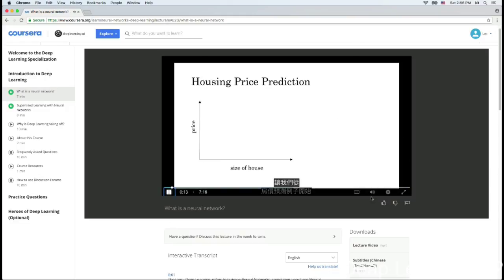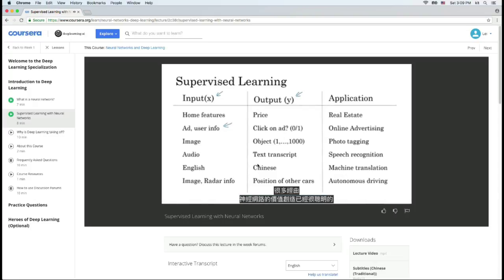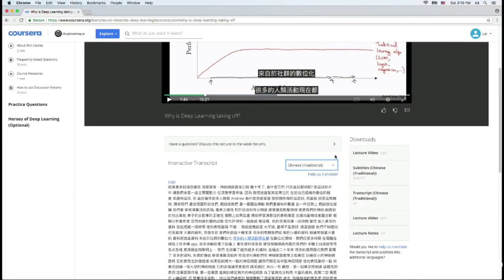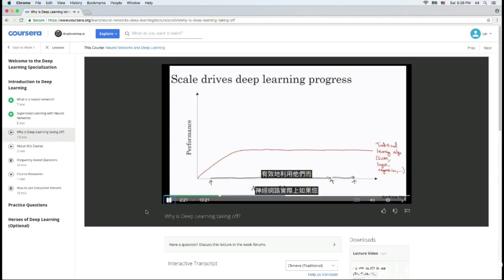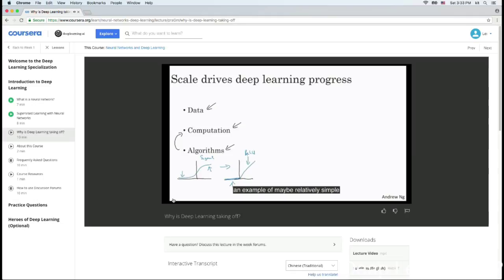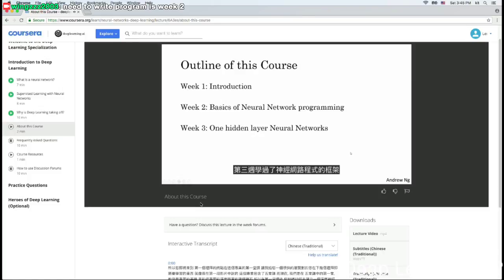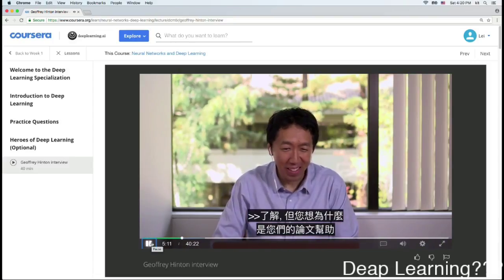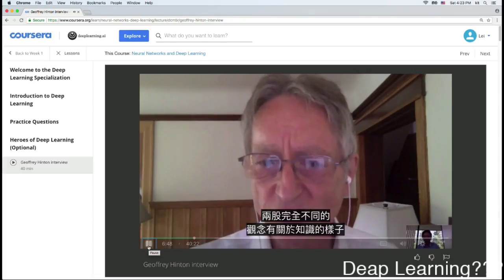為程所困 Deep Learning Day 01 part1